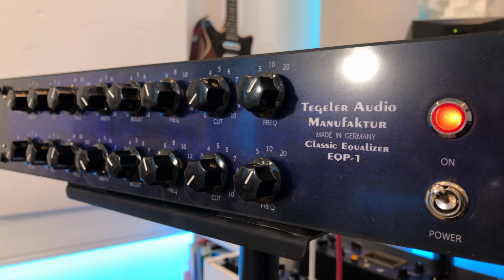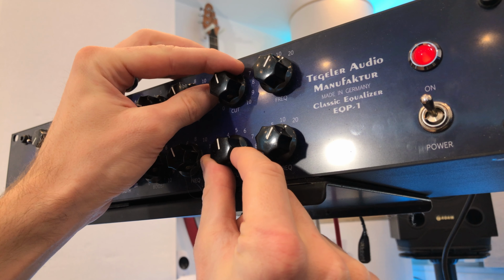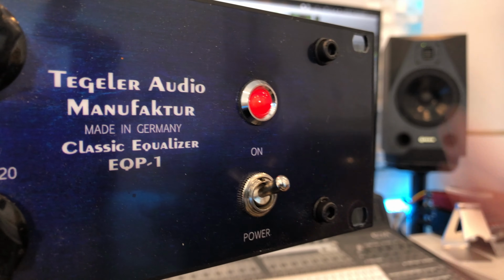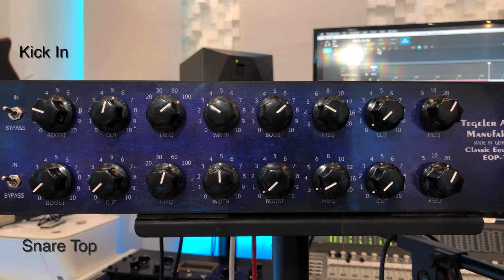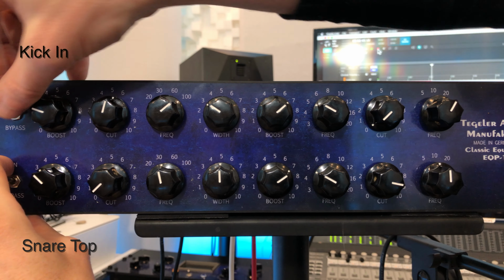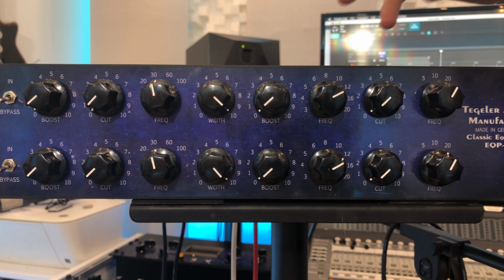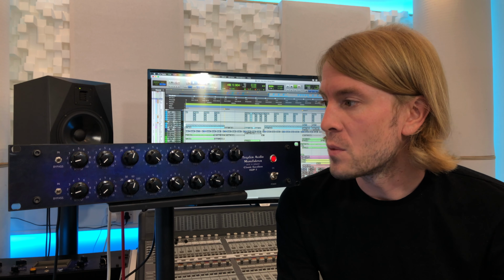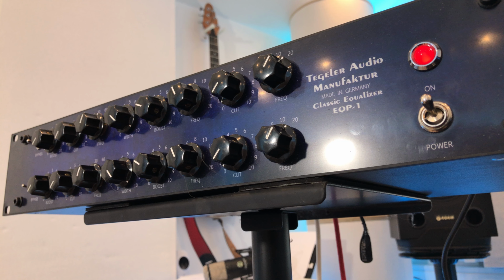Is This The Outboard Tube EQ Unit Bargain Of The Century? Hands On With Tegeler Audio's EQP-1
The dials on the EQP-1 feel quite strong and purposeful just like the controls on other Tegeler devices. The frequency selector pots are especially tough when shifting with a satisfying click when set. This forceful haptic gives the unit a nice premium “built like a tank” feel. The boost and cut pots are weighted differently to the frequency dials and are finely stepped with a loose feel.

Using the EQP-1 to sculpt the tone of stereo content will force you to use both your hands at the same time, which for many engineers is a great way of working. Every time I reach for this device I find myself adjusting the top end first as the results are time and again super sweet sounding. Low-end adjustments are also applied just as easily, especially if I feel that a track is sounding a bit light and in need of some extra weight and prominence. Comparing before-and-after results is easily done by switching the bypass in-and-out on each of the channels.

The EQ learning curve (pun intended) is incredibly shallow on this device. It didn’t take me long to really appreciate all of the available tones and sweeteners this device has to offer. The manual is also a very good resource. It includes a number of very clear curve shape diagrams for each of the bands which will help you to visualise what the EQ will do in certain positions.